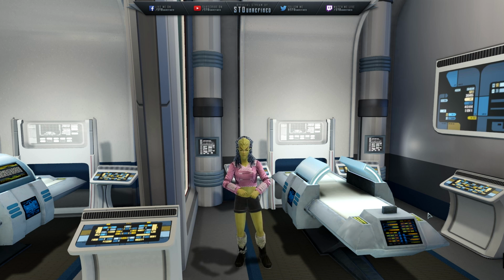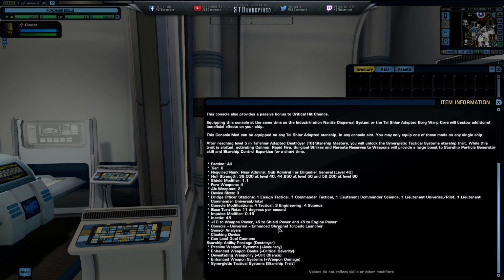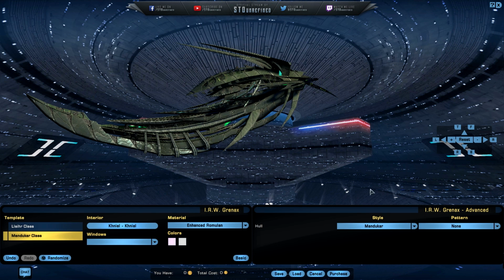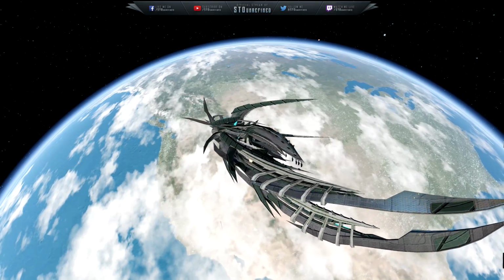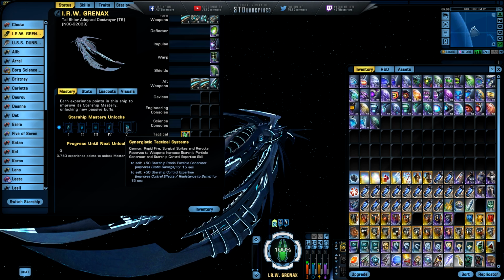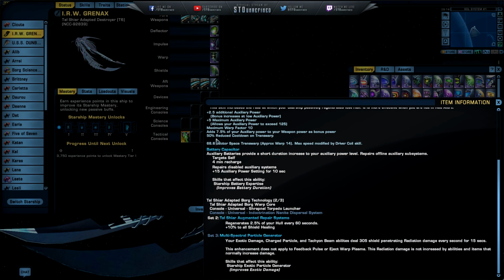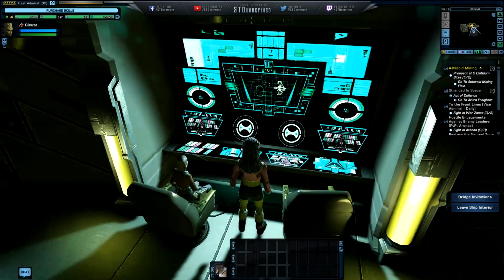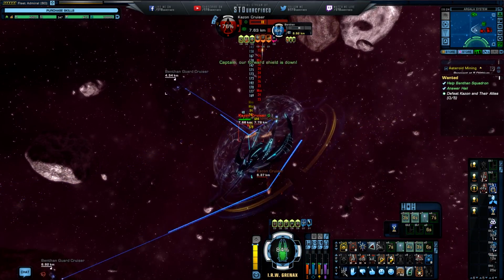Tal Shiar Adapted Destroyer [T6] - Mandukar – with all ship visuals - Star Trek Online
Tal Shiar Adapted Destroyer [T6] - Mandukar class, ship in Star Trek Online, i will show the visuals of different space sets. After that i have joined special mission on Normal without doing a lot of work to finish the mission. I do apologize for that but since this is a ship review i did not do a lot of damage because i simply did not equip the needed weapons or consoles. In this video i also show the special ability with the Console – Universal – Enhanced Shrapnel Torpedo Launcher!
And a amazing unlockable starship trait the Synergistic Tactical Systems (Starship Trait)

Availability: Lobi Store

Time-stamps: Video
1:27 Ship statistics
6:11 Ship customization
10:36 Space visual's
42:10 Star ship Mastery
43:37 Console – Universal – Statistic's
47:07 Tal Shiar Adapted Borg Warp Core
49:53 Star Ship Admiralty Card
50:34 Bridge officers stations/seating's
51:59 Ships bridge
54:01 Space Mission - (Space Combat)
55:30 Unique space skill from Console – Universal – Enhanced Shrapnel Torpedo Launcher

Time-stamps: Visuals
13:09 Adapted M.A.C.O. Space set,
15:12 Aegis Technological Research Space set,
16:40 Assimilated Borg Technology Space set,
18:37 Fluidic Counter Assault Space set(Counter Command),
20:13 Delta Alliance Assault Space Set,
22:09 Dyson Joint Command Technologies Space set,
23:54 Iconian Resistance Space set,
25:29 Jem'Hadar Space set,
27:16 Nukara Strikeforce Technologies Space set,
29:03 Omega Force Space set,
30:44 Reman Advanced Prototype Space set,
32:07 Romulan Prototype Space set,
33:50 Temporal Defense Initiative Starship Technologies,
35:41 Terran Task Force Space set,
37:35 Breen Absolute Zero Space set,
39:09 Lukari Restoration Initiative.

The latest expansion STO has to offer is features lockbox from from from the na'kuhl, Sphere Builder and the Kelvin Timeline.